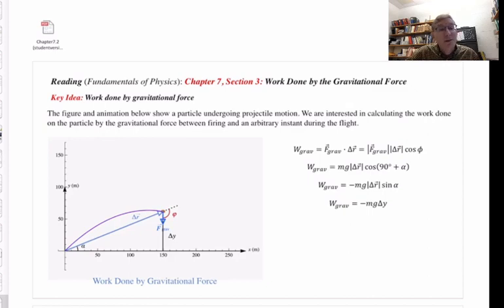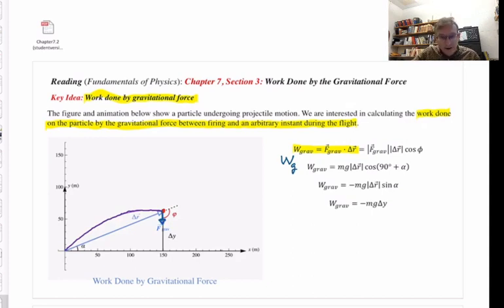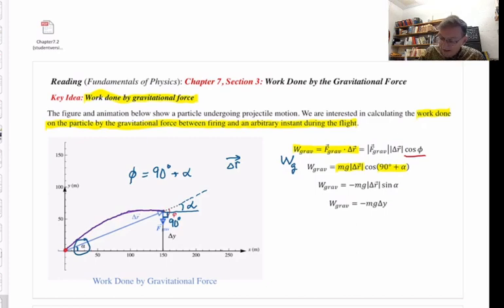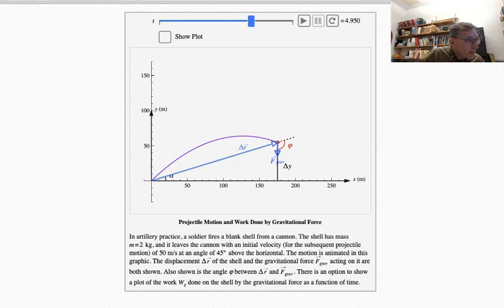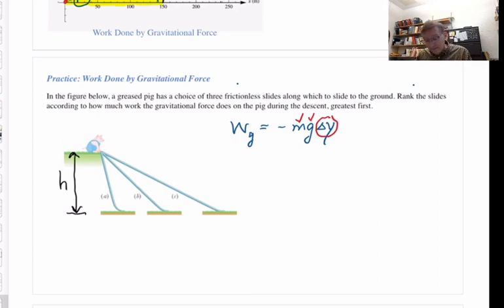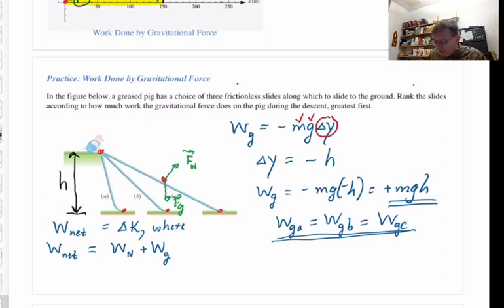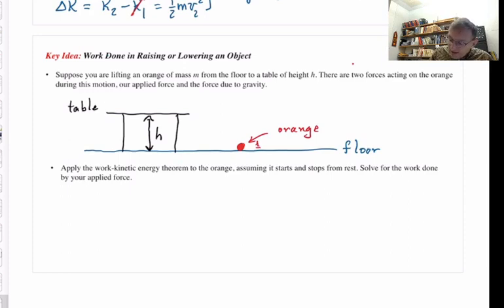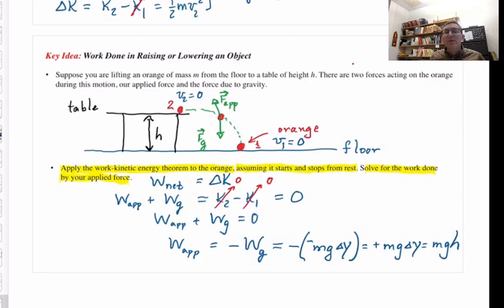Video Lecture 7.2: Chapter 7, Section 3